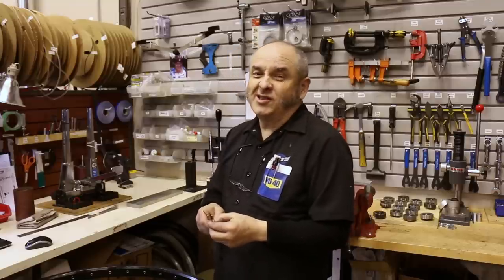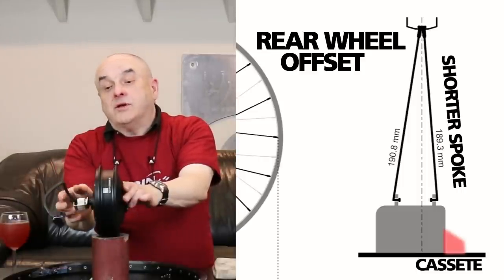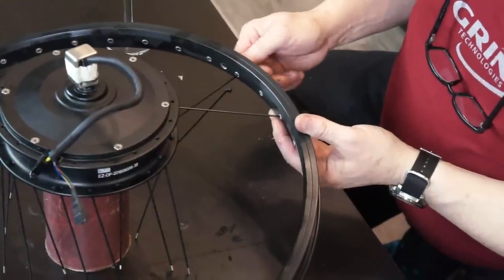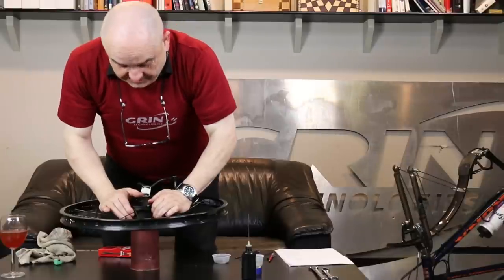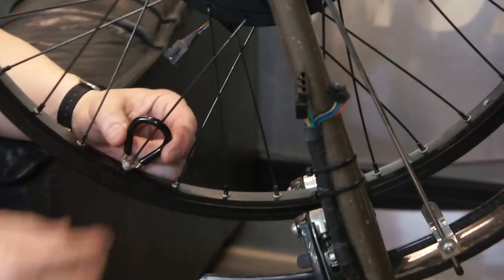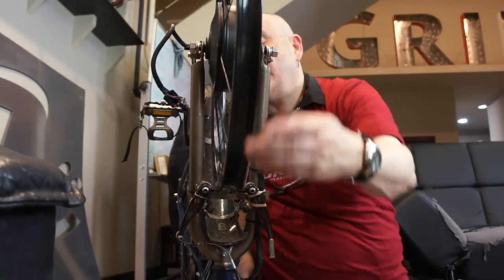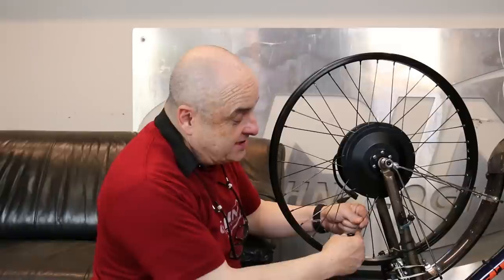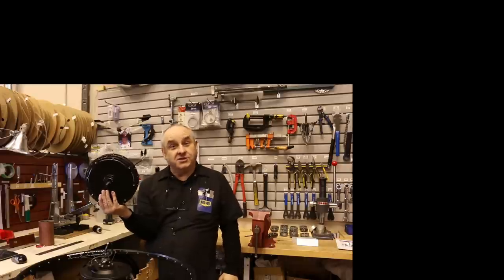How To Lace a Hub Motor at Home Like a Pro. The Single Cross Build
In this video our resident wheel builder Robert shows how to lace a hub motor using a basic single cross lacing pattern, using the bicycle itself as a truing stand and without any dedicated wheel-building gear. We made this video since most detailed references for wheel lacing cover the more complicated triple cross builds, but that is not necessary or even desired with hub motors which have a much larger flange diameter. A single cross lacing is much easier to wrap your head around on a first time build.

For more info on calculating spoke lengths and wheel lacing tips, have a look at our online spoke calculator designed specifically for hub motors.